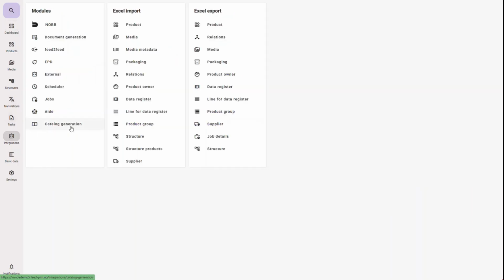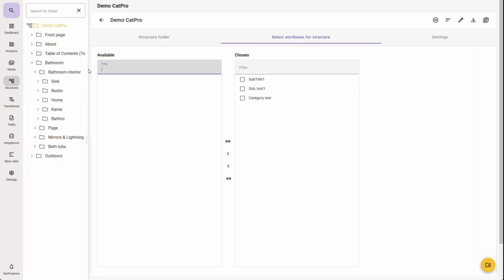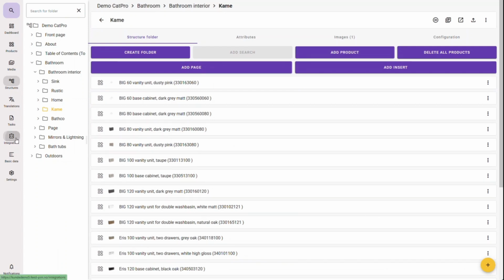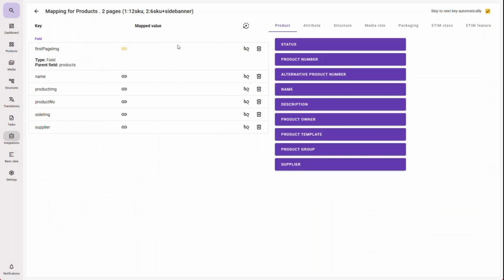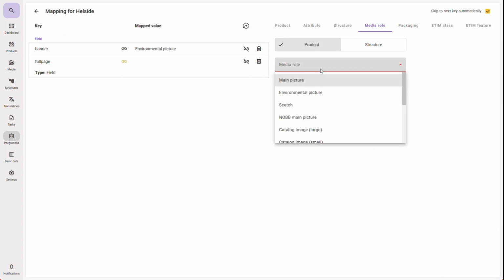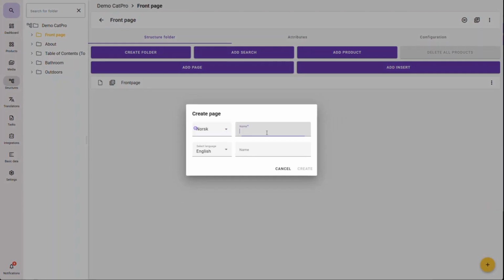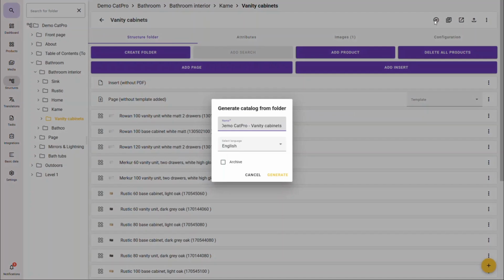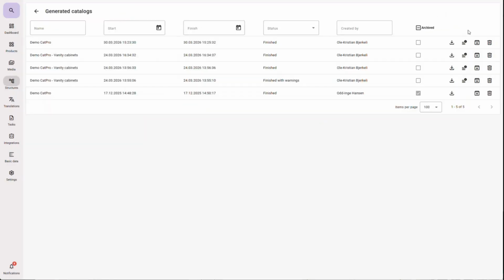feed PIM - CatPro (English apr 2026)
This video shows how to use the CatPro module to generate PDF catalogs in feed PIM